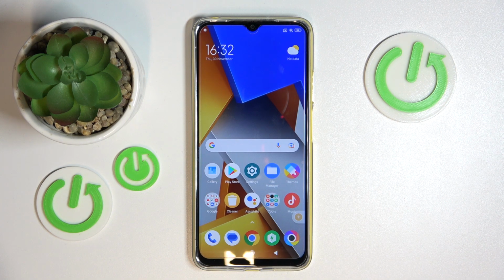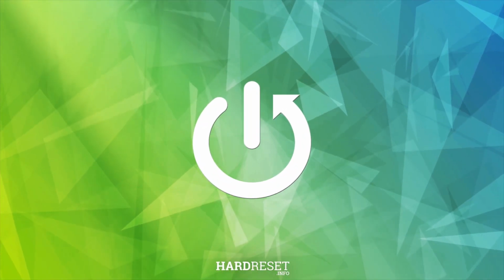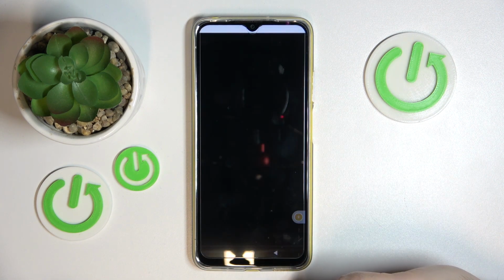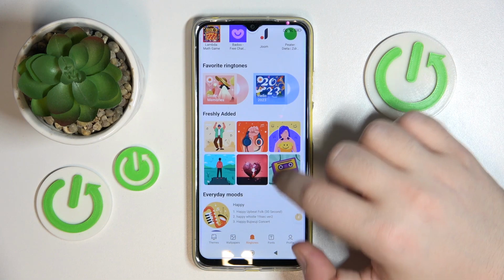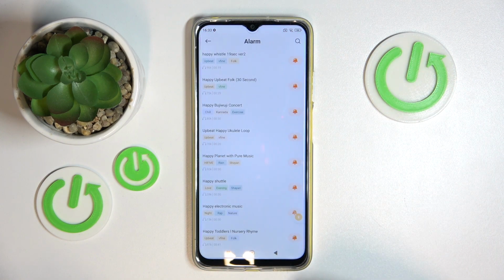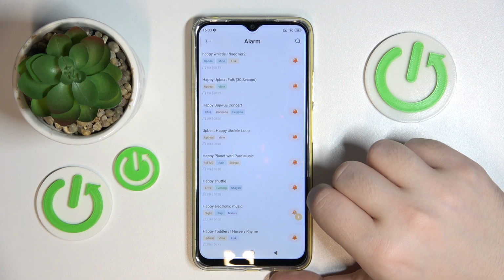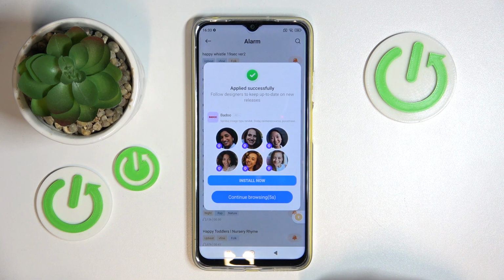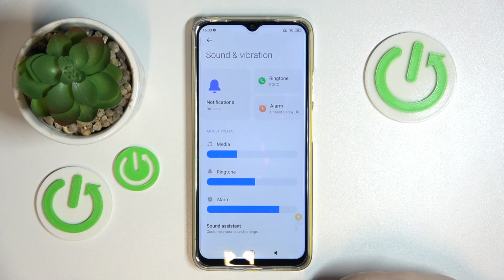How to Change the Alarm Clock Sound on POCO M4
Awaken to your favorite tunes! Learn how to personalize your mornings by changing the sound of your alarm clock on the POCO M4. This quick tutorial ensures you start your day with the perfect melody, setting the right tone for a fantastic day ahead.

How to change the alarm tune on POCO M4? How to modify an alarm sound on POCO M4? How to customize the alarm clock sound on POCO M4?